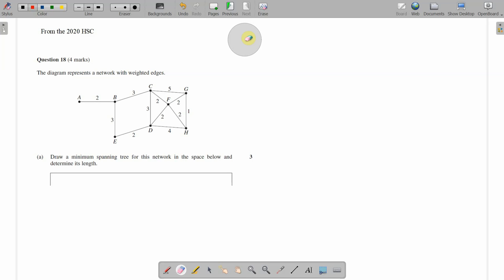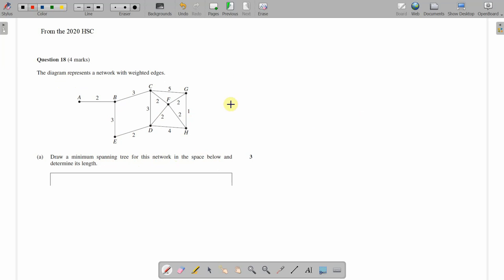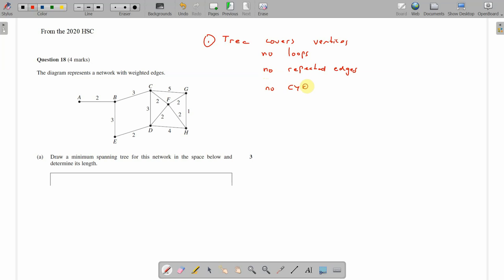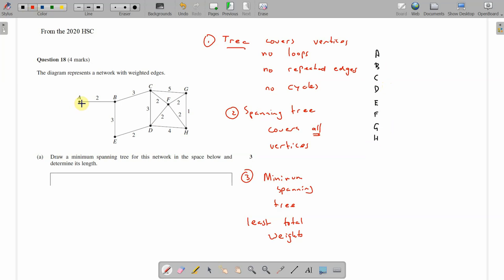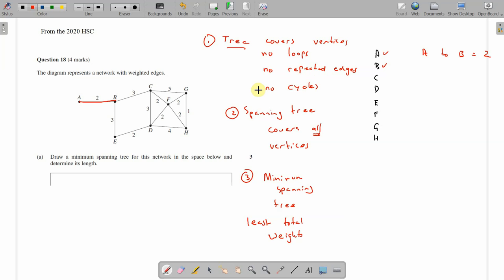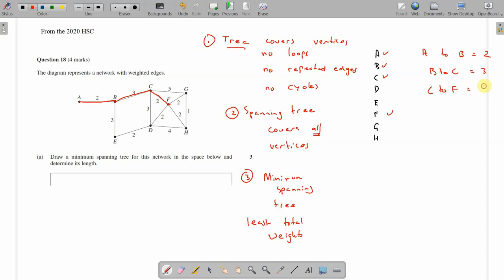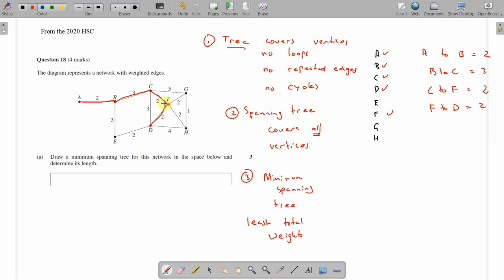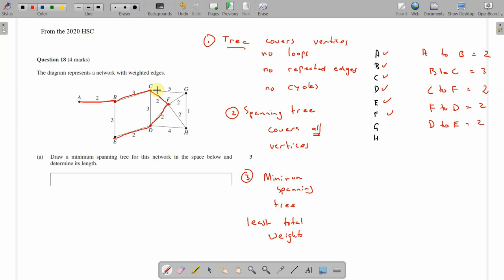YEAR 12 HSC revision topic 2 Network Concepts 2020 HSC question